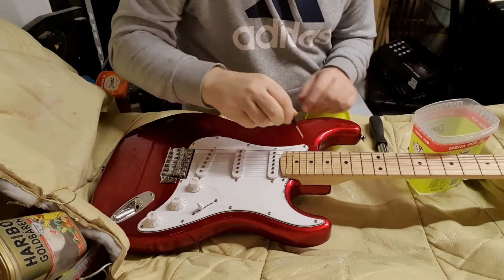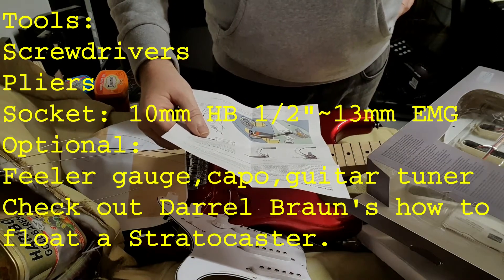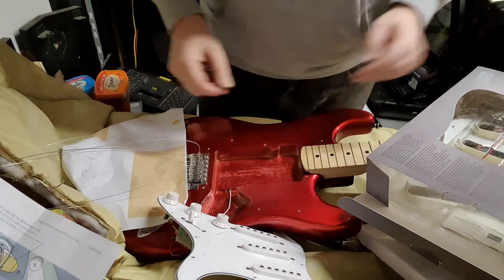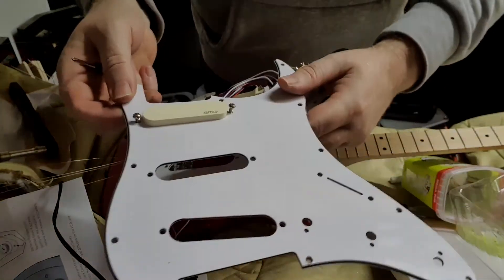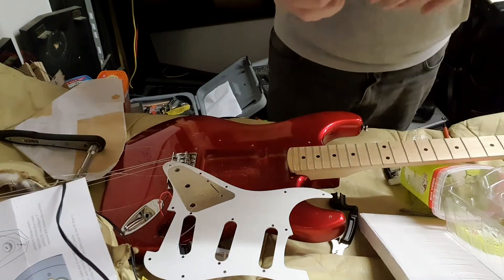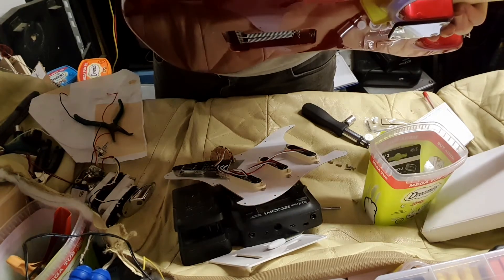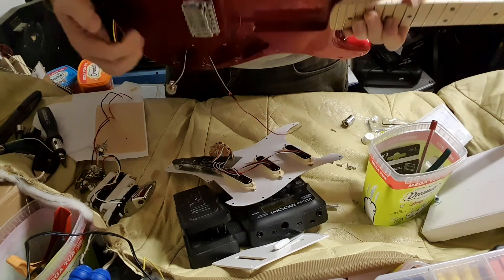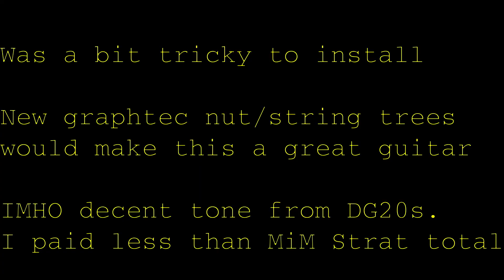Harley Benton ST20 CA - Installing EMG DG20. Process & tips - not sound demo.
So EMG say it should be a simple replacement for their DG20 into a Stratocaster. Alas it seems the neck end is different on this cheapest Harley Benton ST20. I show you how I transferred the components to the existing pickguard. I make the hindsight observation I could have filed the guard BUT since I didnt know how it would sound in the HB I didnt want to damage the original pickguard. I love the tone of the new pickups - they are a keeper - so for sure I would trace out a profile and mod the original pickguard.

I will post the initial sounds demo later. For the moment this video takes you thru the installation along with decision points, rationale behind my choices (please comment on better ways) and I took the opportunity to float the trem and make some comments about the nut/string trees. I have some Tusq but/trees on order. For sure the stock ones are not up to the job.

Just some string height and intonation left. I dont think I will get a higher mass tremolo block. All in all a decent sounding and playable Strat for less than a 2nd hand MiM.

I really love these pickups - they are a keeper and I am thinking of getting another set for the SX SST57 - and I have to say I do prefer that guitar. There again the CAR is just amazing finish for £70 + shipping.

The stock pickups in the HB are ok. If you add an FX pedal then you almost certainly dont need these EMG pickups. I am fortunate that I can experiment and setup guitars how I want them - and this video is to assist anyone who is thinking of going down this route - it might help you to decide to do it - or to buy a decent amp and modelling pedal.

In the room, thru the valve amp, they feel and sound great. Only sorry the in-room mic doesnt do it just - more in later video.